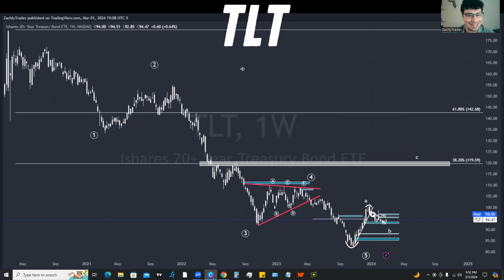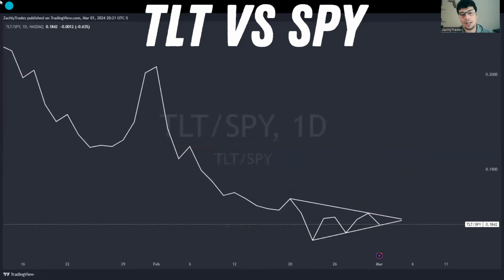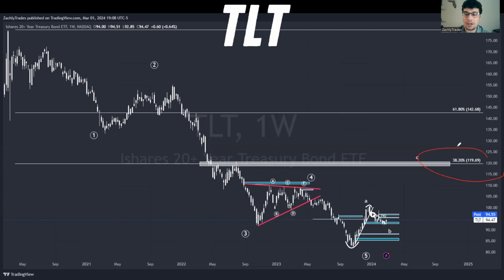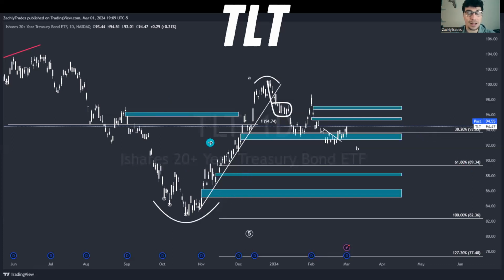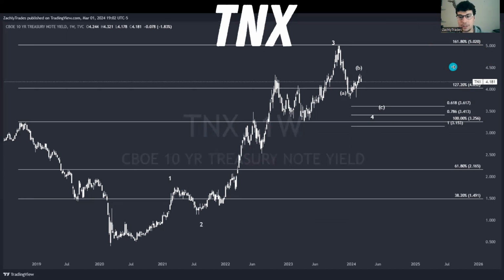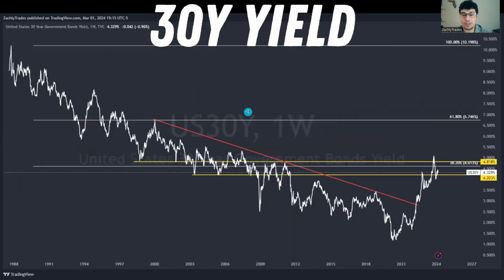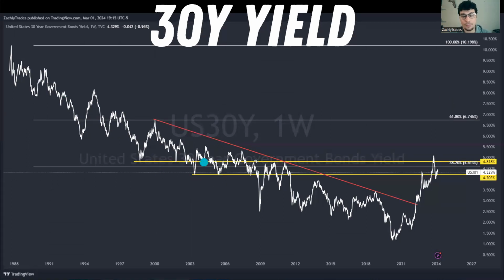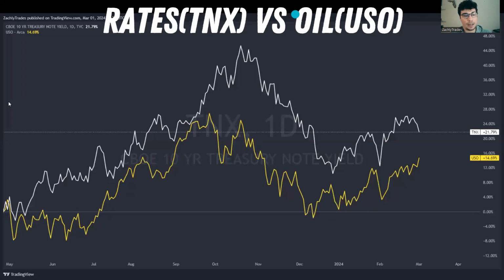🚨WAS LAST WEEK'S PCE ENOUGH!?🚨 - TLT + Market Analysis